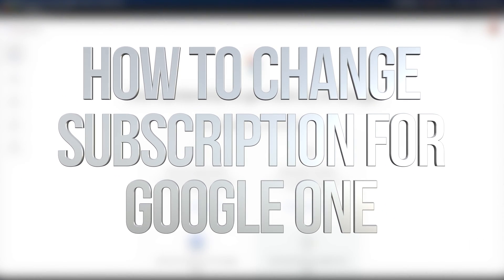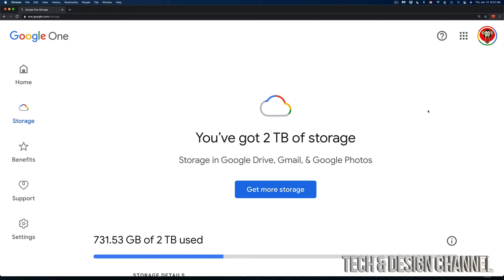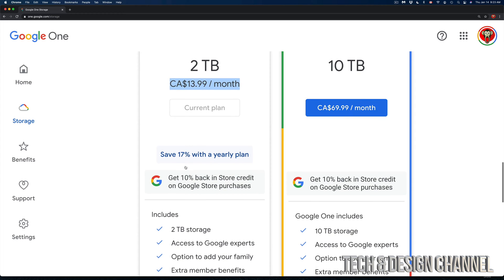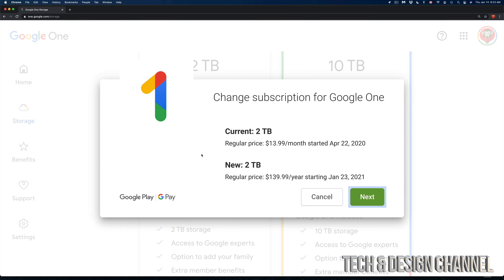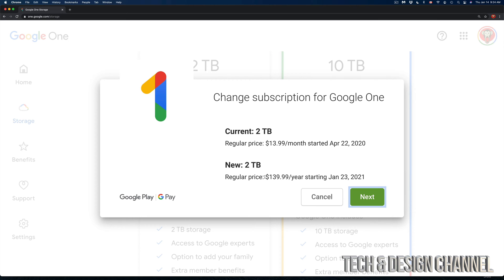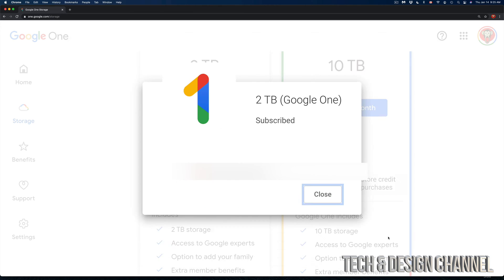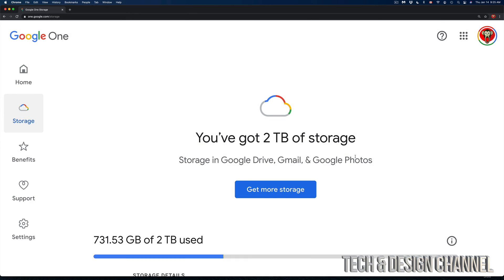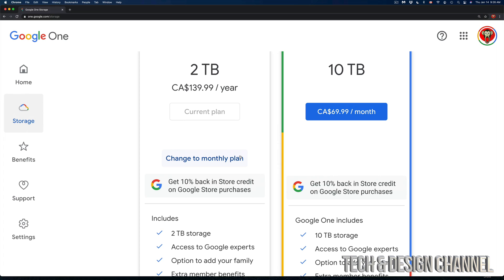How to Change Subscription for Google One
Google Drive Subscription